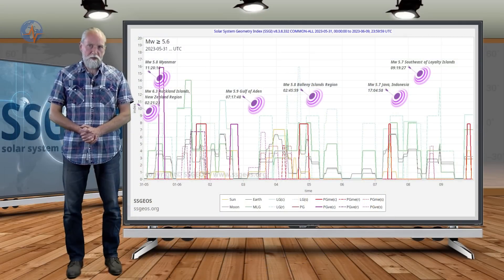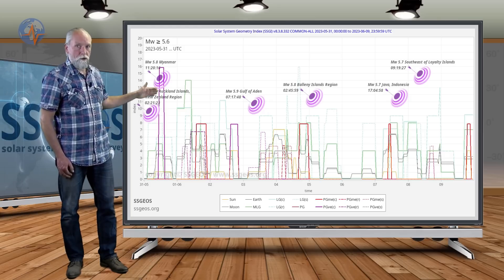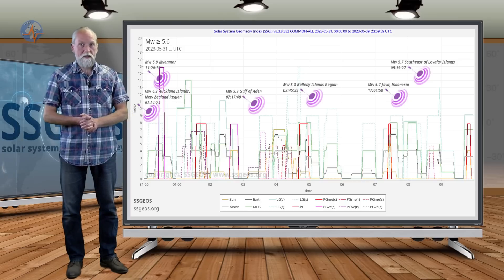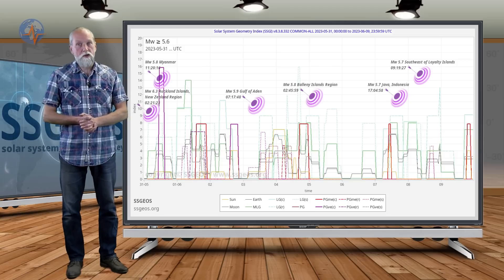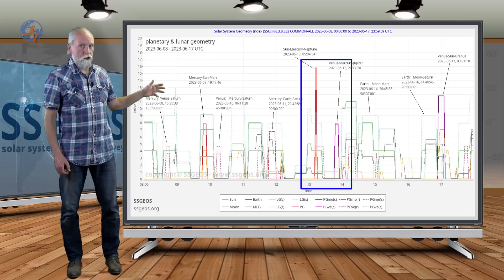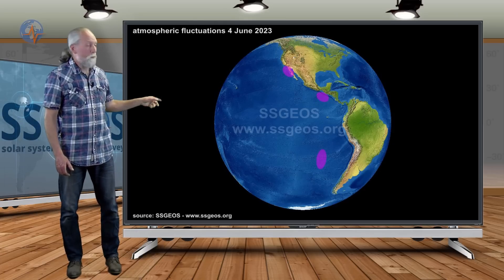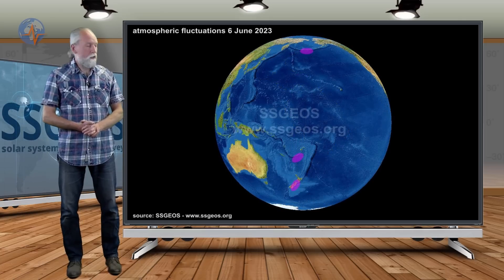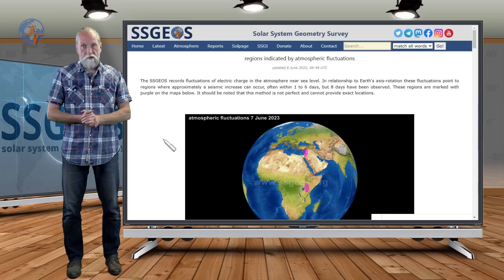Planetary & Seismic Update 8 June 2023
The video has subtitles for 36 languages.